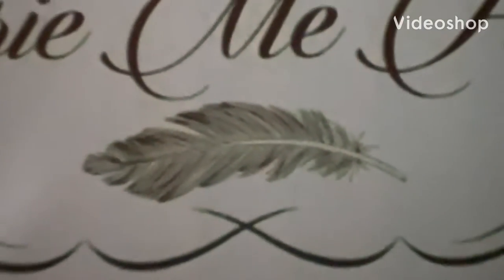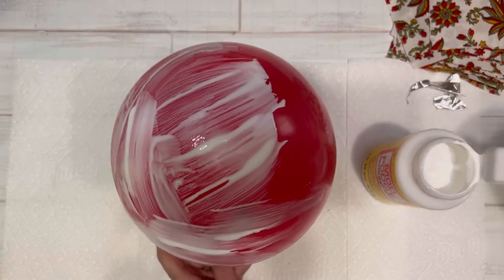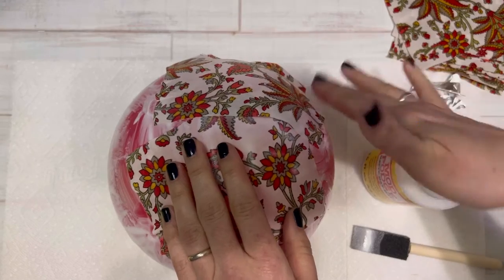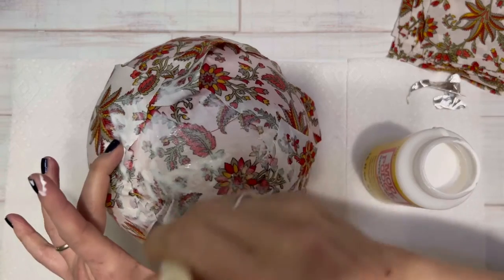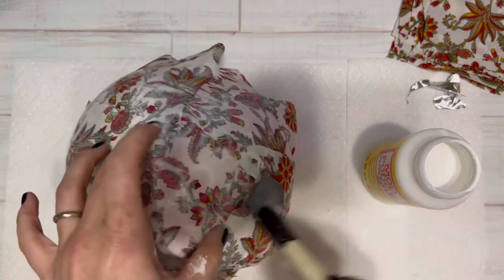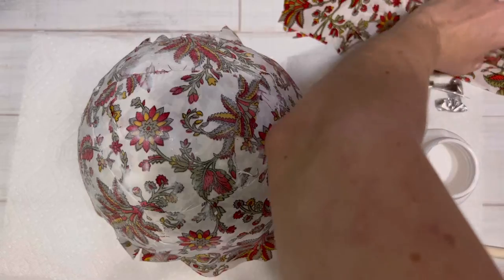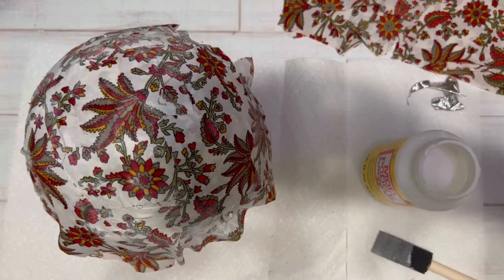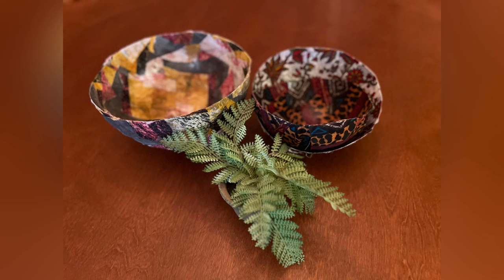DIY No Sew Fabric Bowls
A great way to use fabric scraps or old clothes! No sewing required and super easy. Give it a try!